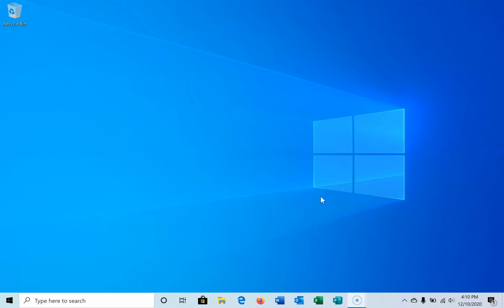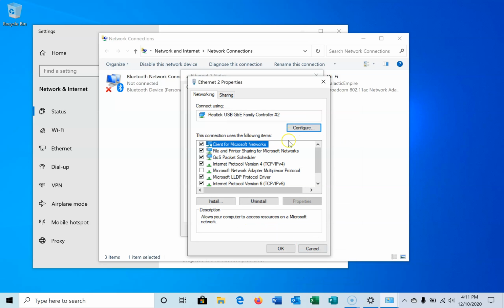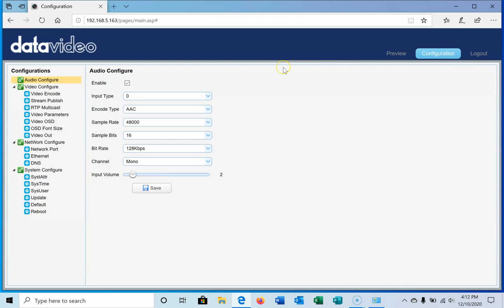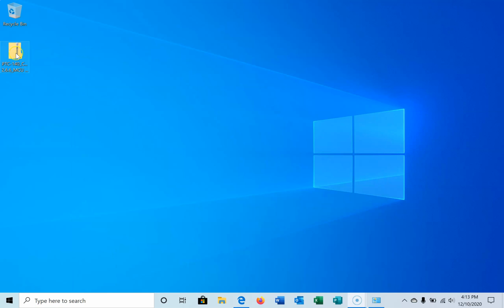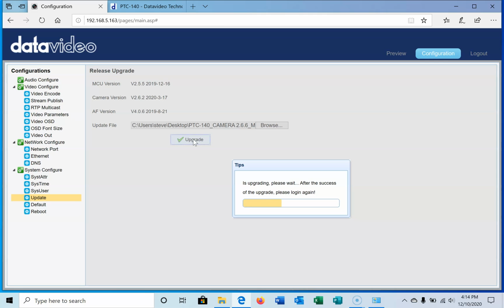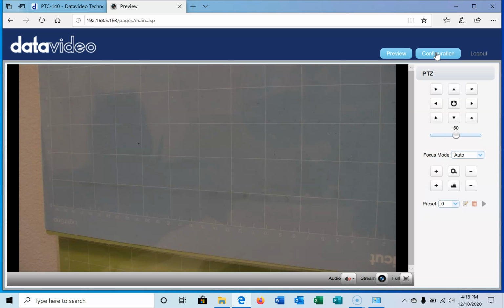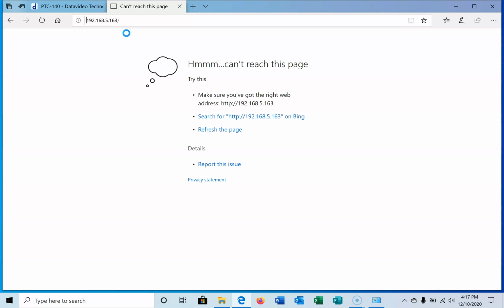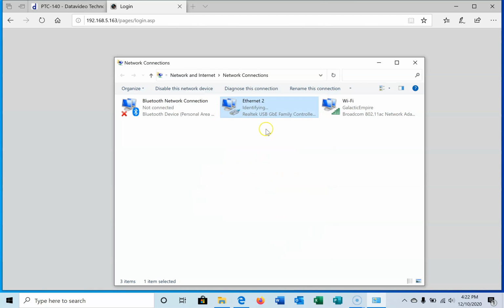How to Update the PTC-140 Camera's Firmware Using a Windows Computer